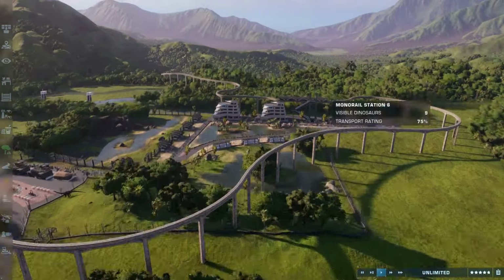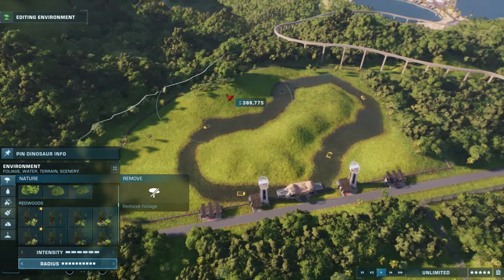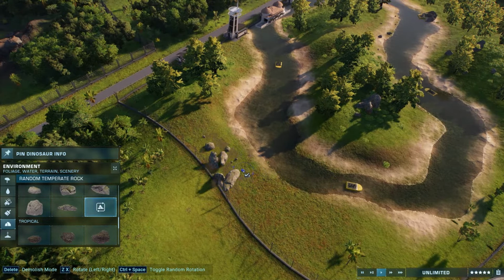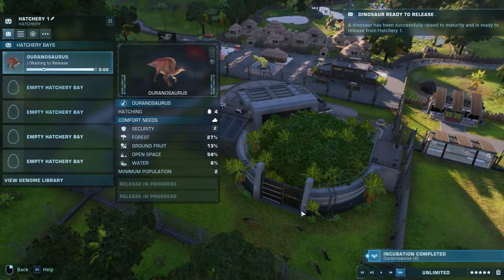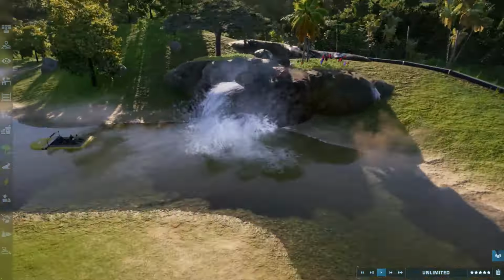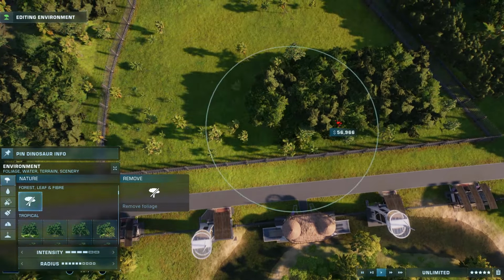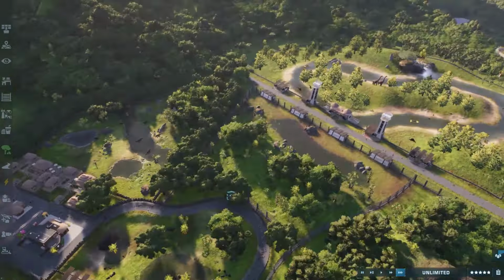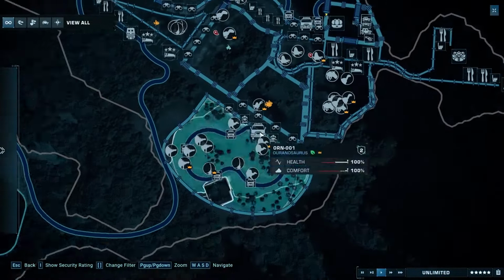adding Spinosaurus to our realistic Jurassic park in Jurassic world evolution 2